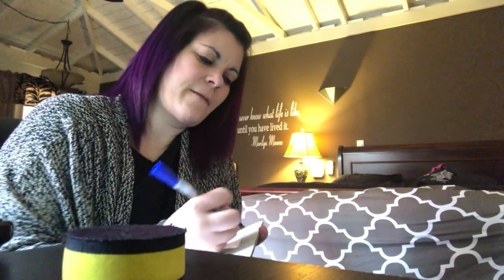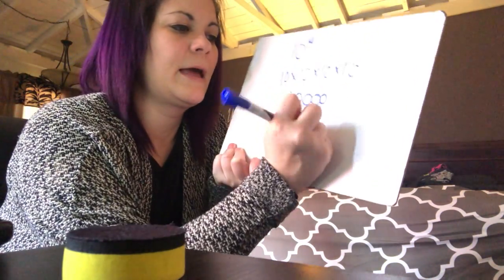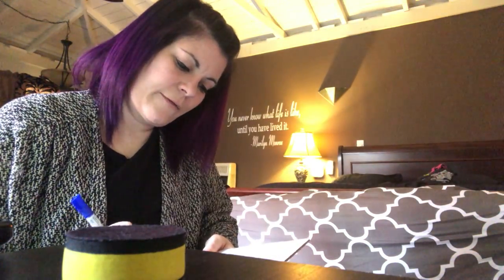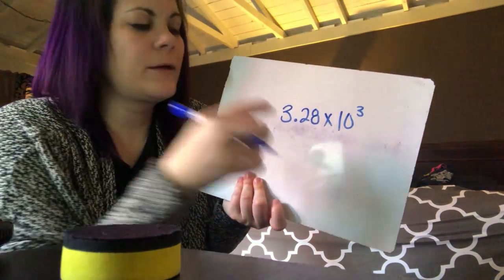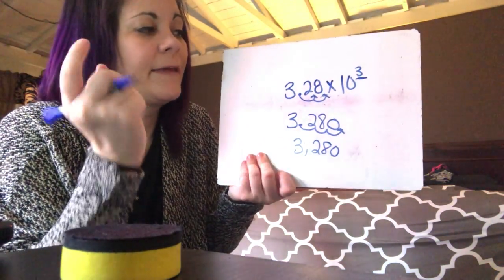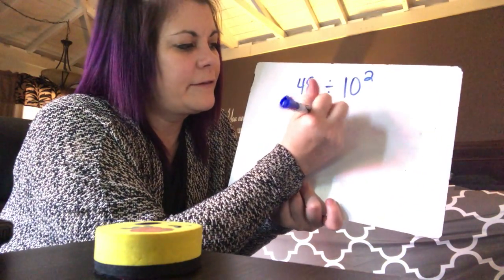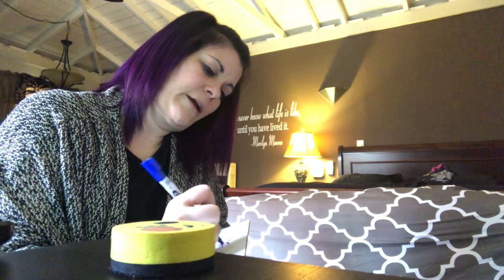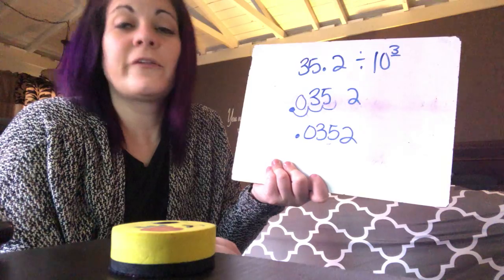Multiply and Divide by Powers of 10